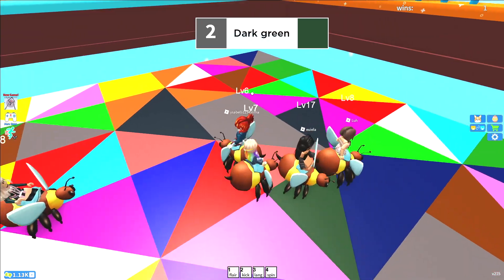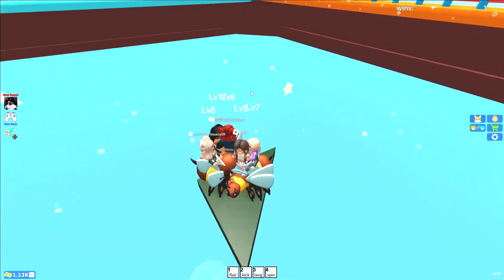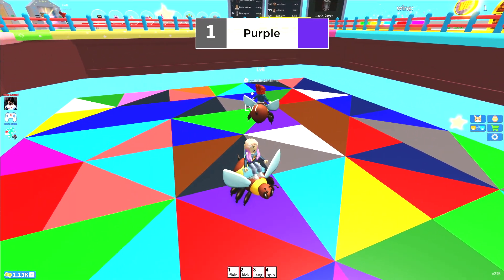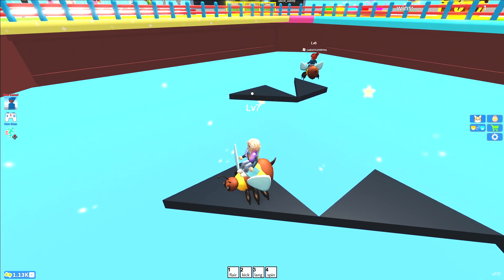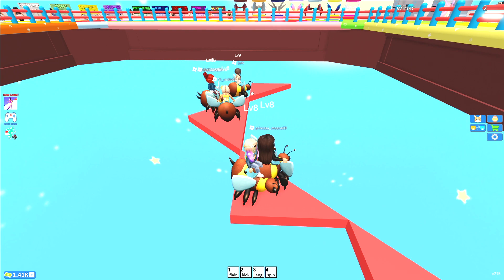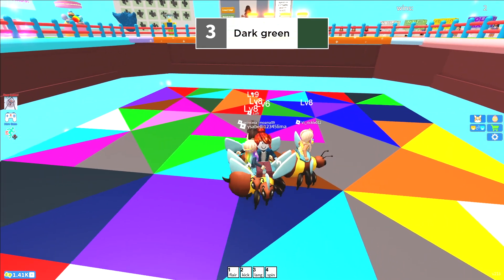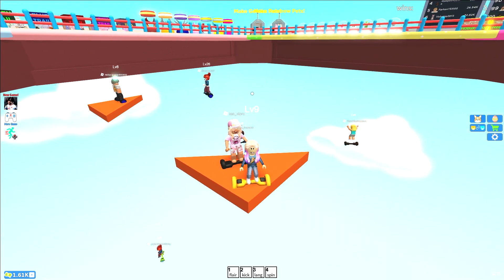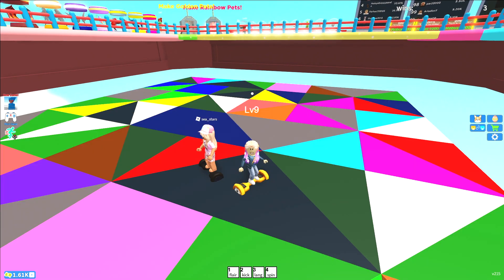ROBLOX COLORBLOCK!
Let's play Colorblock on ROBLOX.